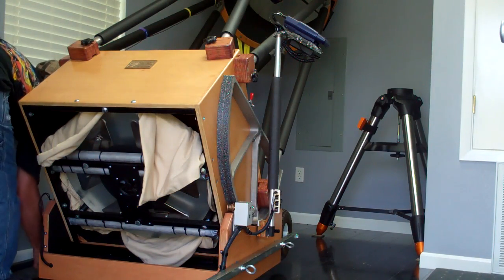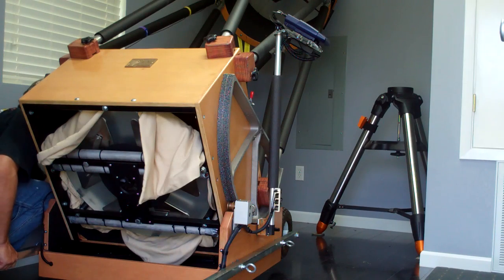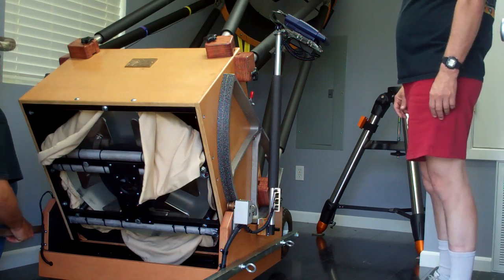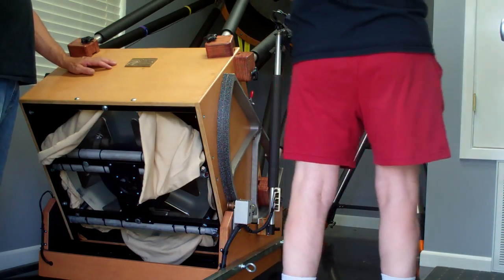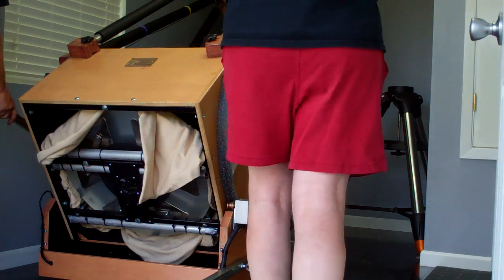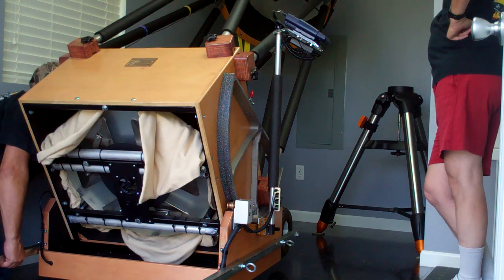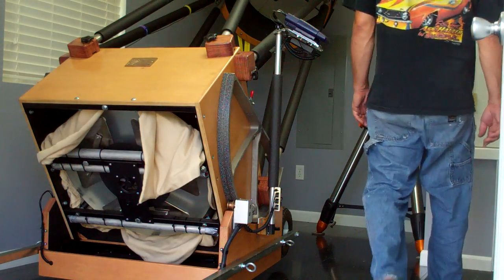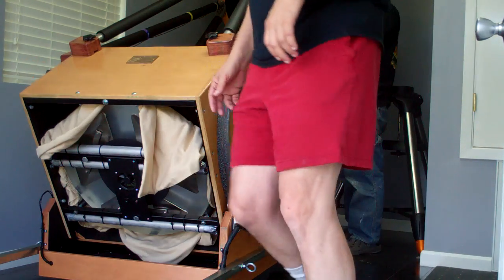25-inch Obsession Dobsonian Telescope looking at Saturn June 2, 2012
Accilmating the big mirror of the Obsession Dobsonian will make it possible for me to do som Flipcam shots tonight of Saturn